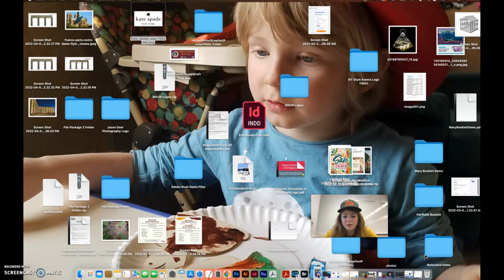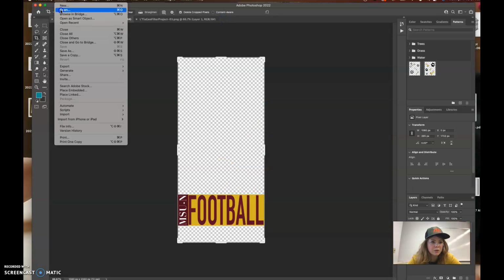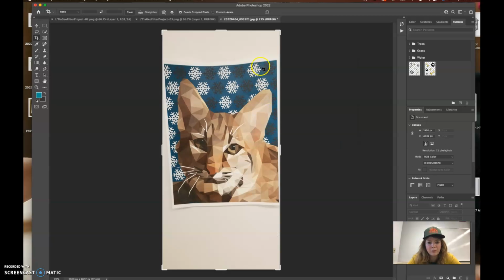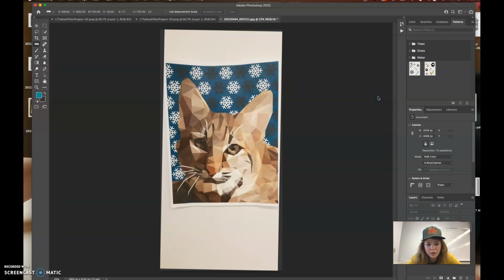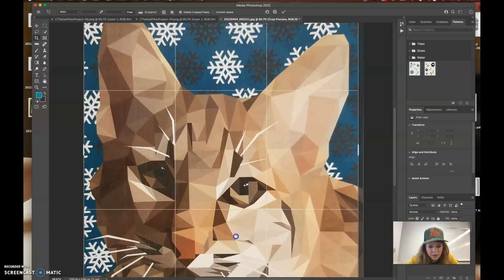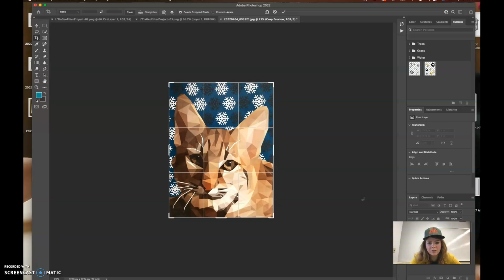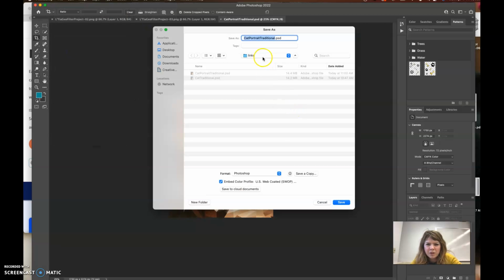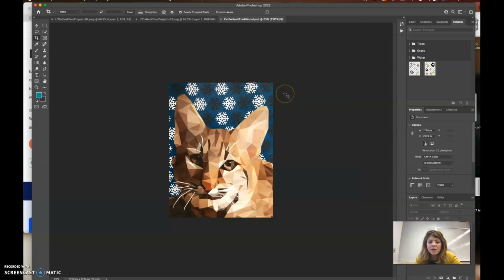Editing Traditional Media Artworks Using Photoshop